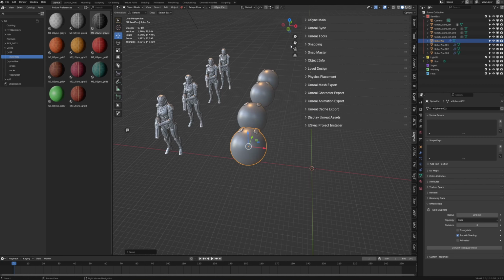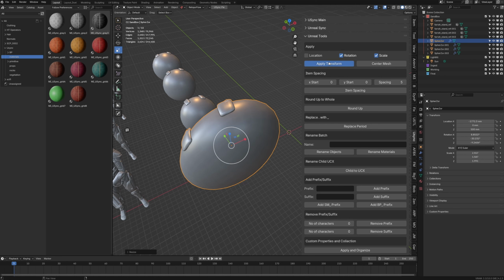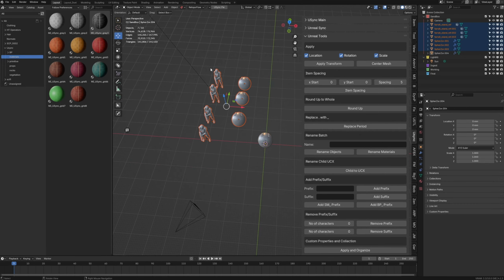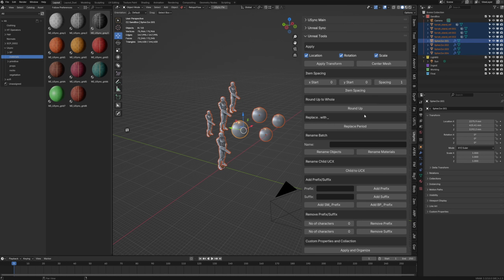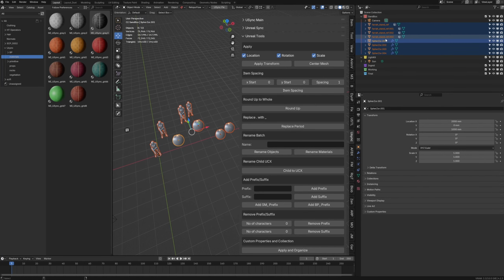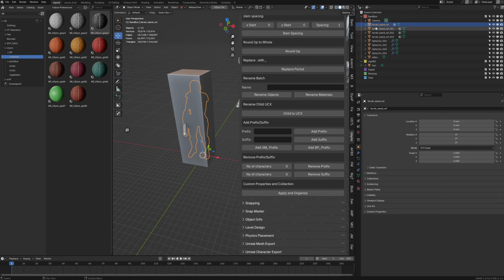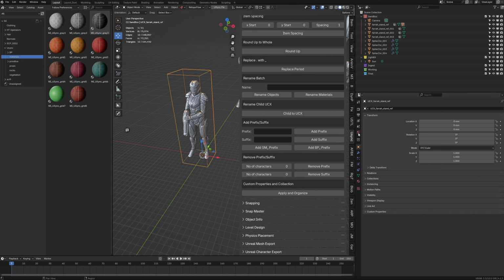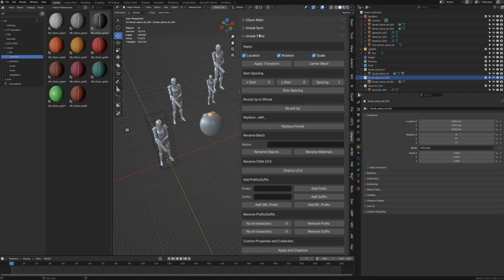USync 1.3.5 - Unreal Tools Panel